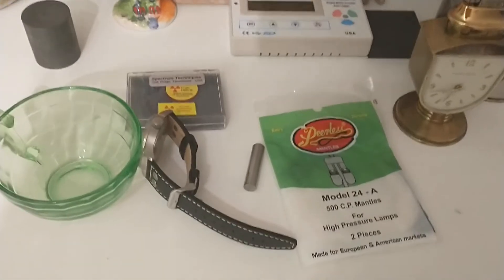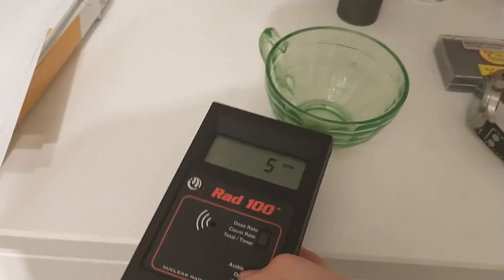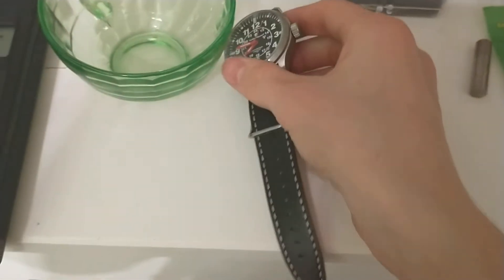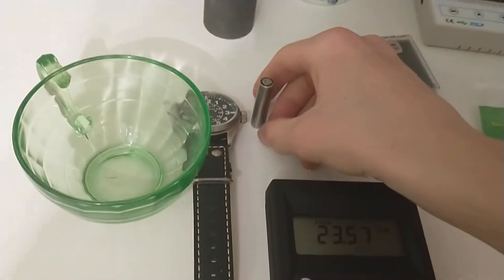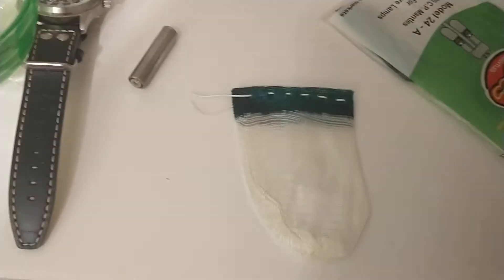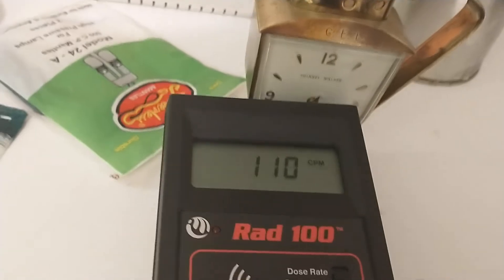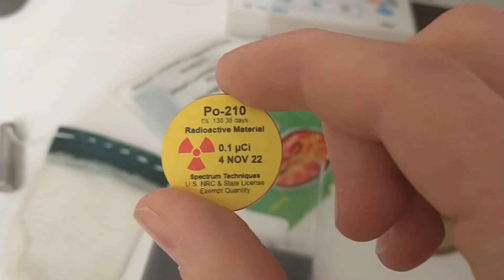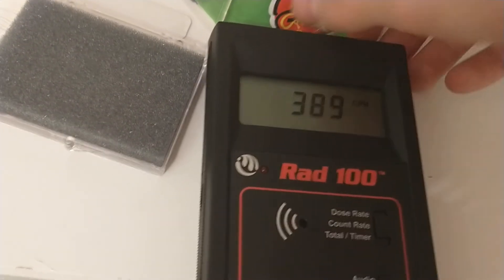radioactive household items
I have gathered some objects from around my house and other sources that use radioactive materials, and measured them with a geiger counter.